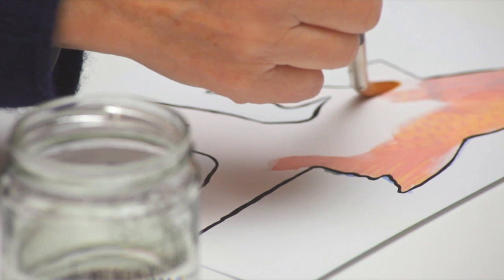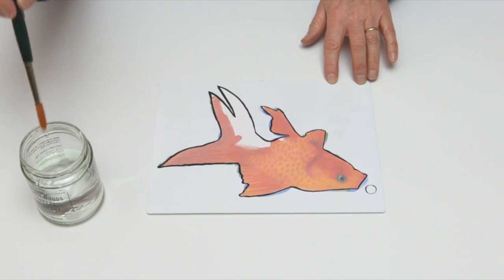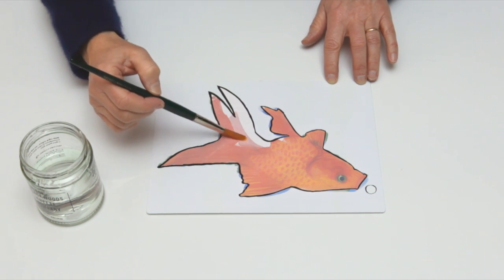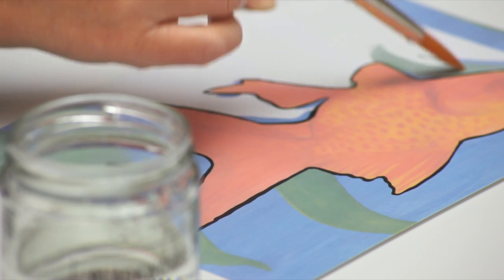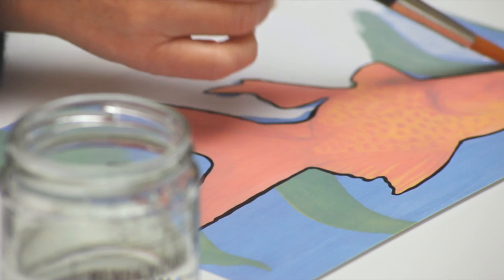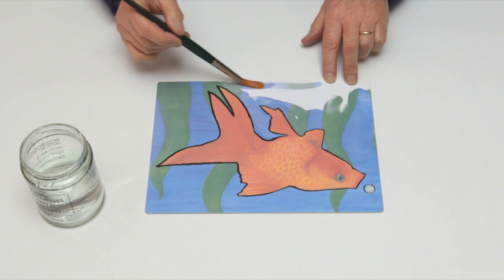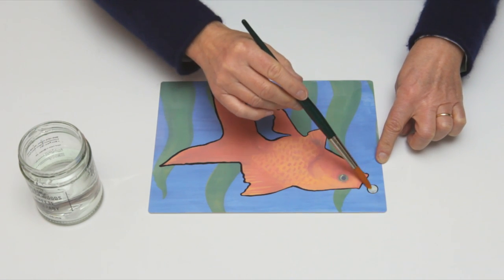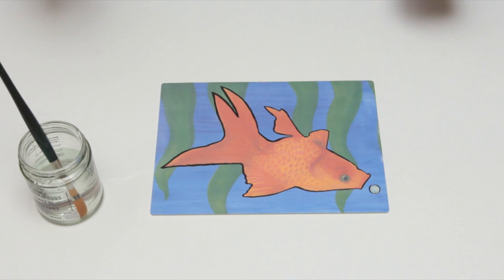Art Actvitiy for Dementia - Aquapaint